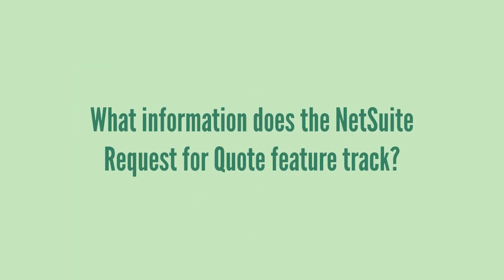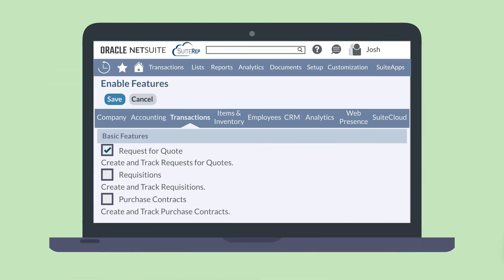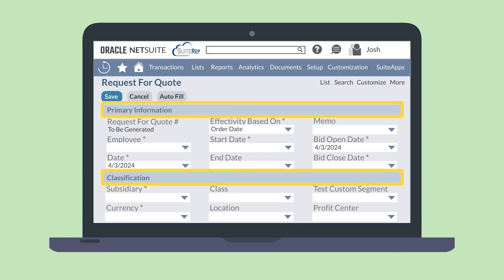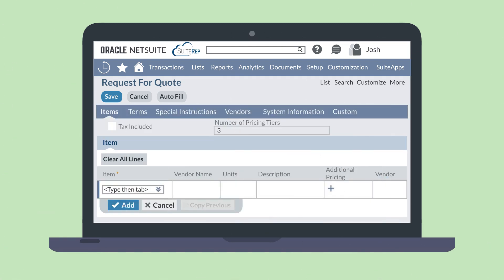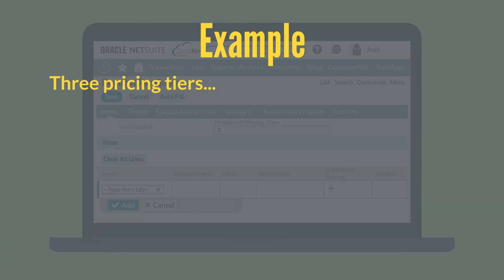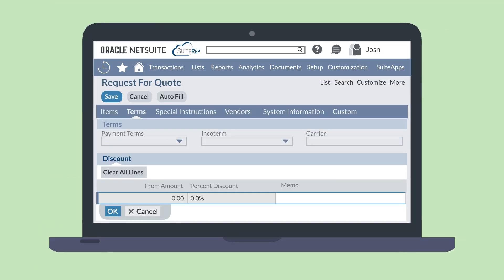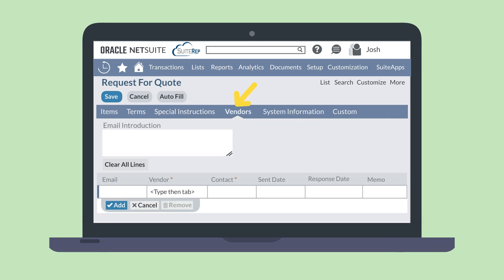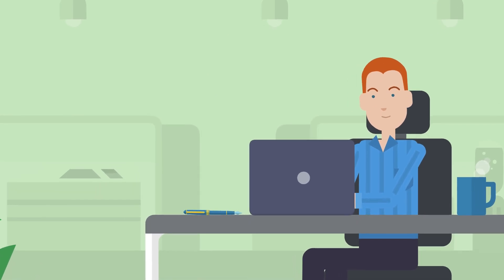The NetSuite Request for Quote Feature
Do you ever need to request a quote from your vendors in NetSuite? With the NetSuite Request for Quote feature, you can specify what you need, collect your vendors' purchase contract terms, and select the best one. In the video, we take a quick look at the Request for Quote feature in NetSuite and how it works to keep all your quote data in one place.

Are you more of a blog-reader than a video-watcher? No problem—you can read our blog on this topic